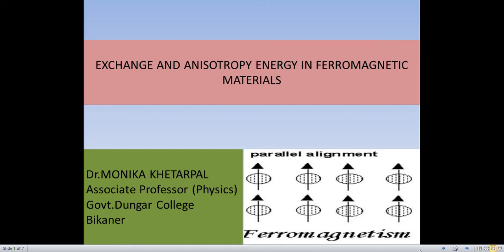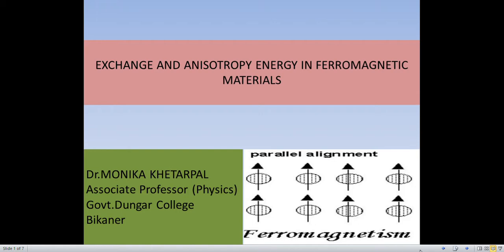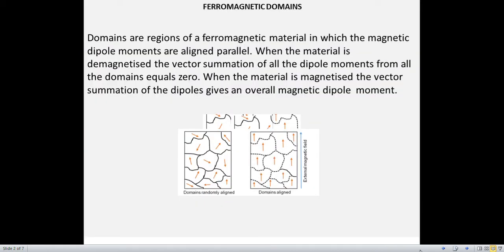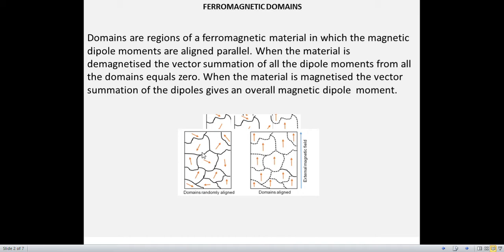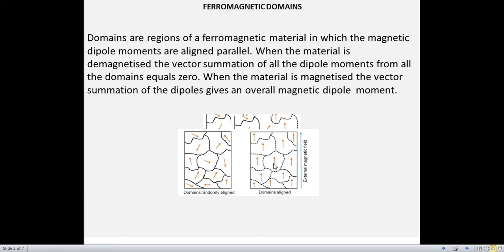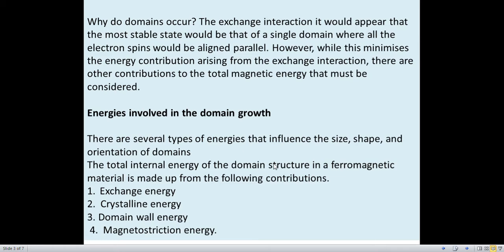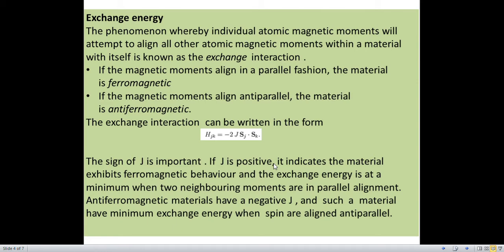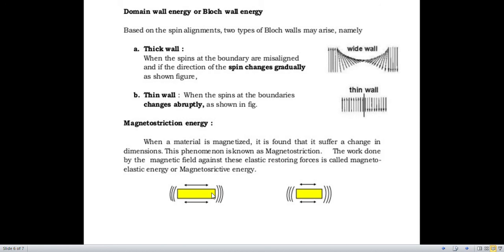Exchange and anisotropy energy in Ferromagnetic materials | Dr.Monika Khetarpal